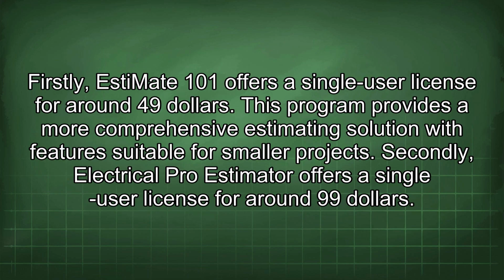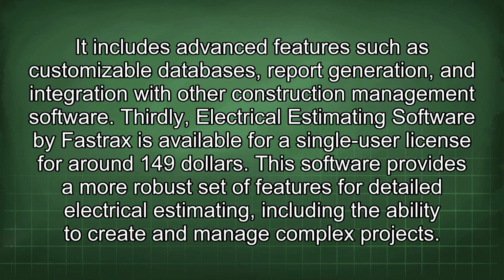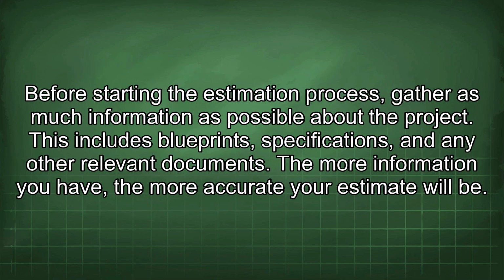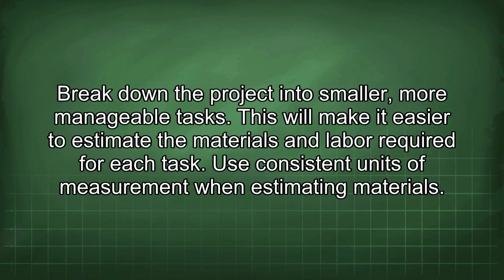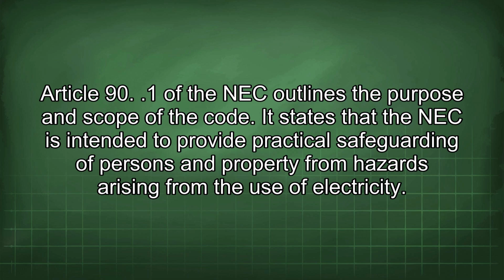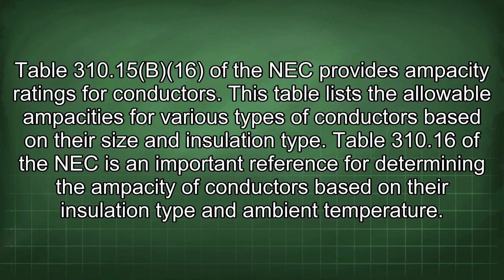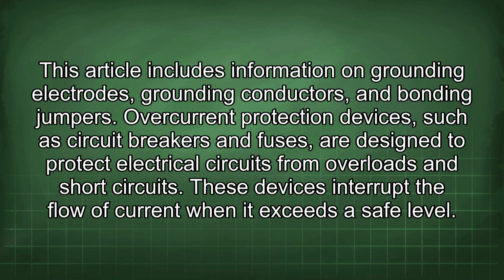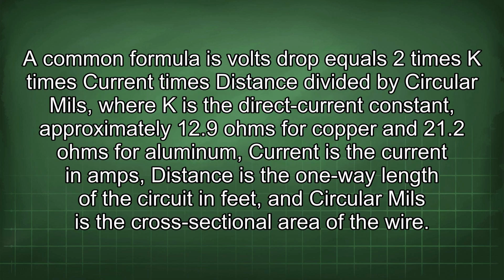Free and Cheap Electrical Estimating Programs for Residential Use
Discover free and affordable electrical estimating programs for residential projects. Explore options from Home Depot, Buildwith, Klein Tools, EstiMate 101, Electrical Pro Estimator, and Fastrax. Learn tips for accurate material cost estimation.